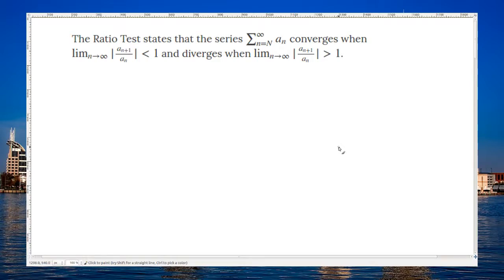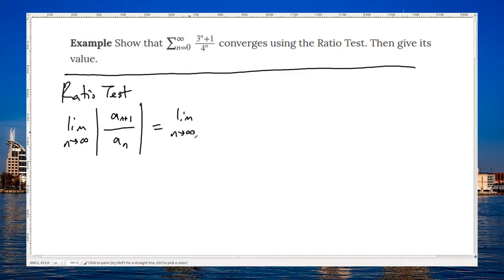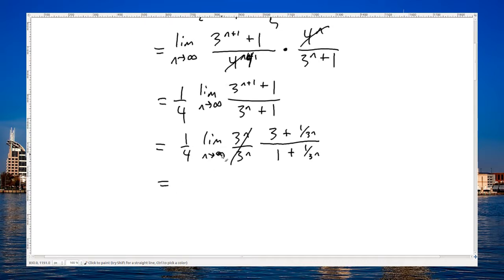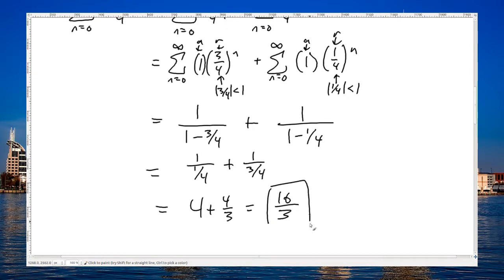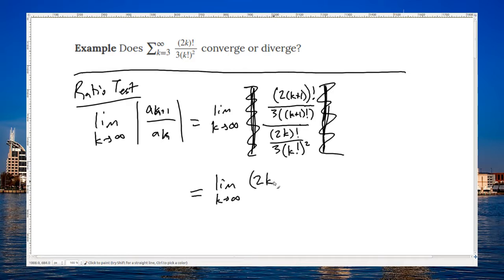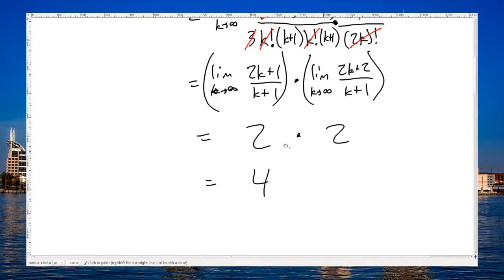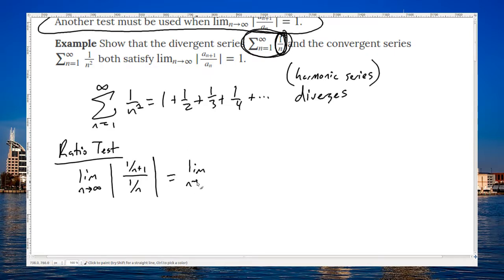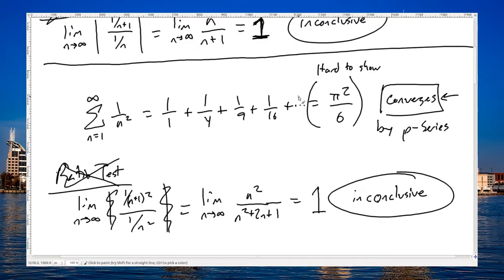Calculus 2 - 5.6.1